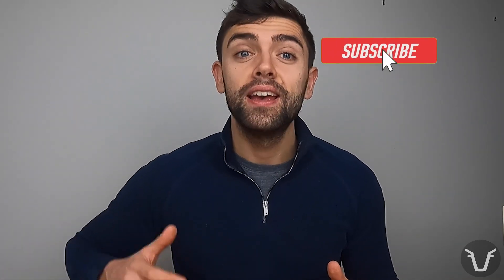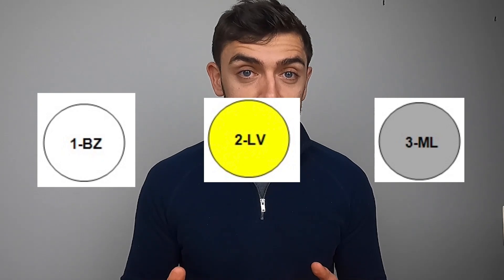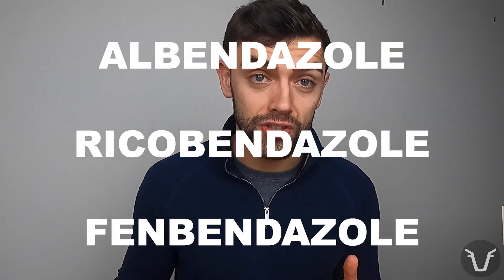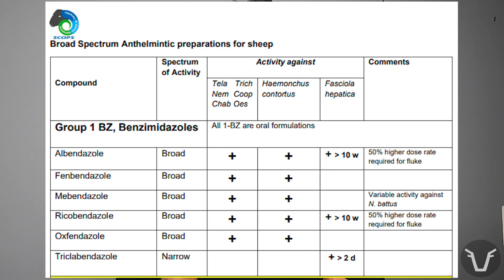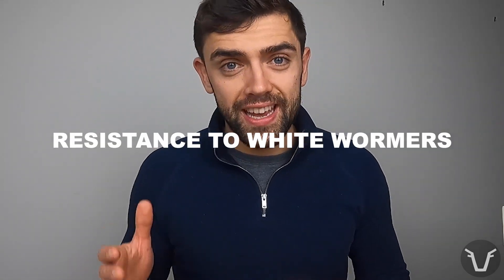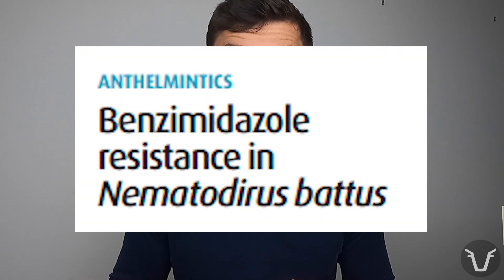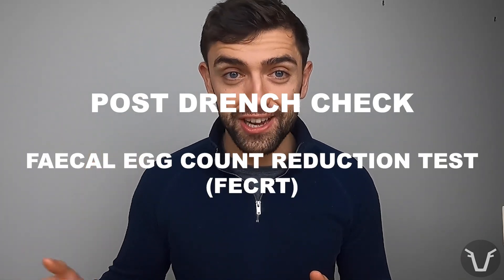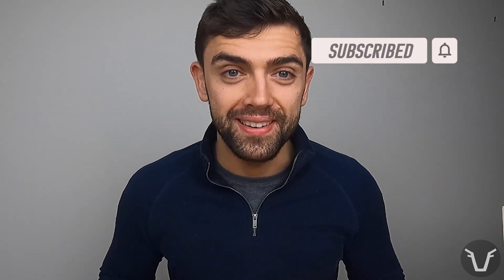WHITE / GROUP 1 WORMERS | TECHNICAL #31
In this video we are breaking down wormer groups and starting with the original - white/Group 1/BZ wormers - whatever you want to call them.